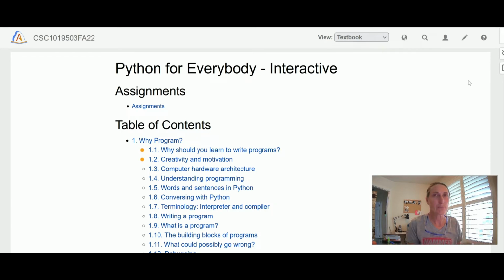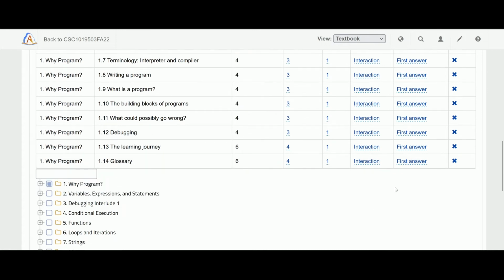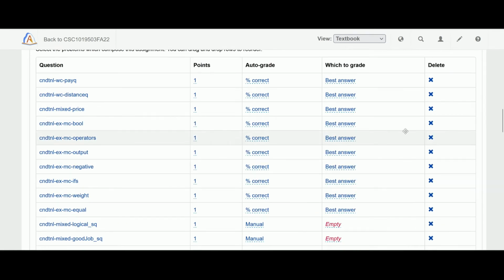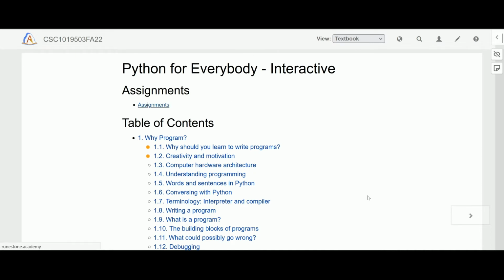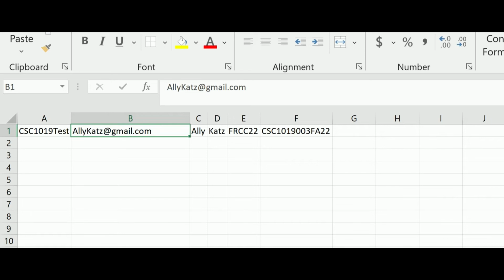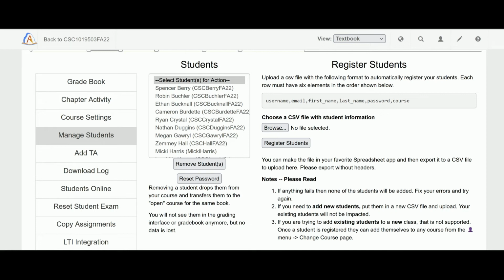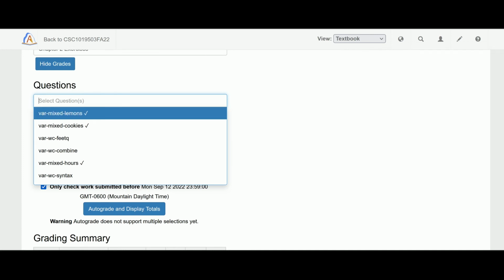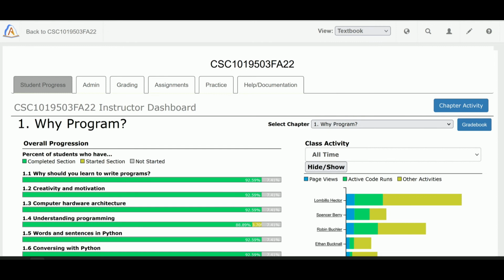Runestone Academy - My opinions of it.